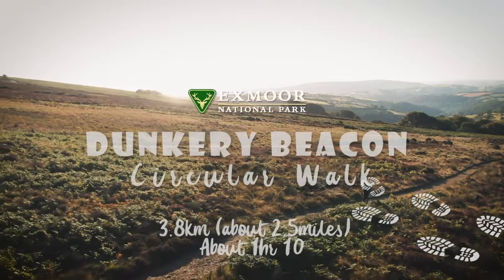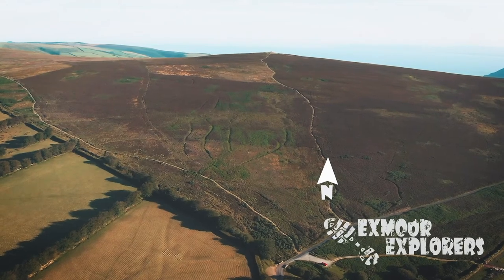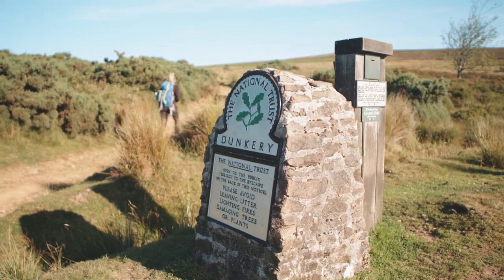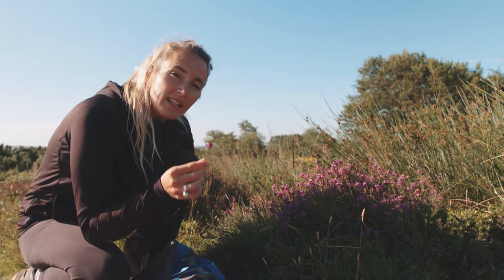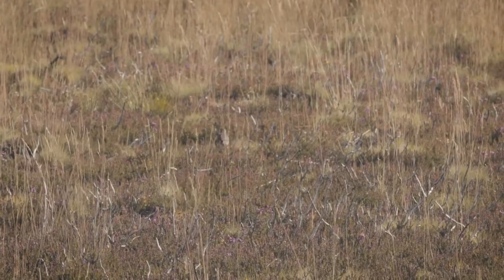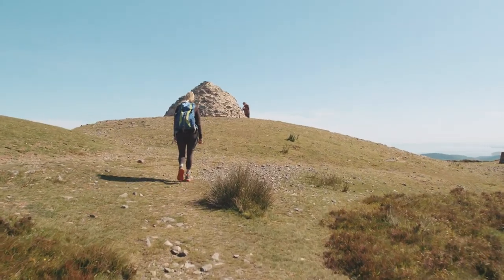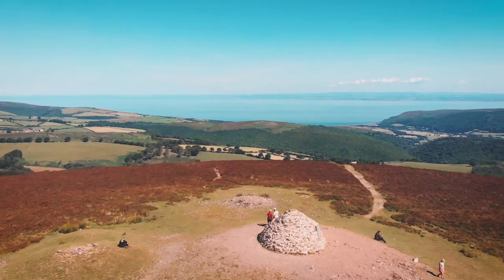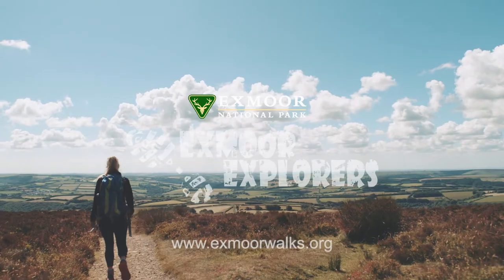DUNKERY BEACON - Exmoor National Park Explorer Walk